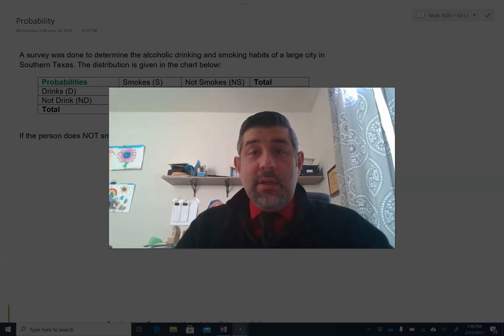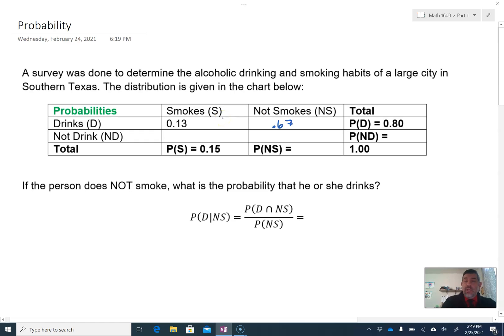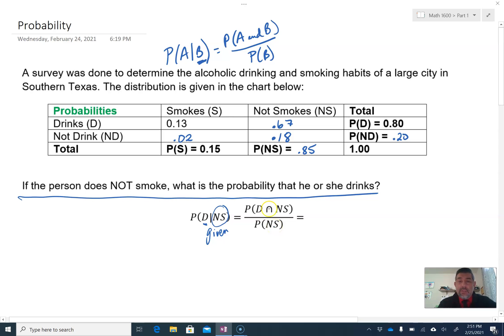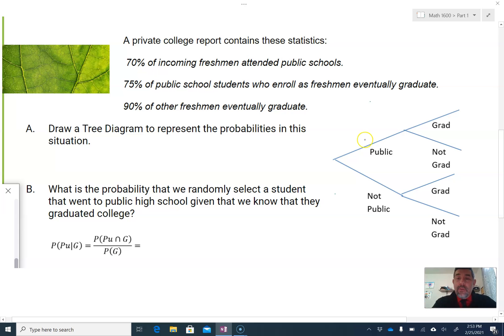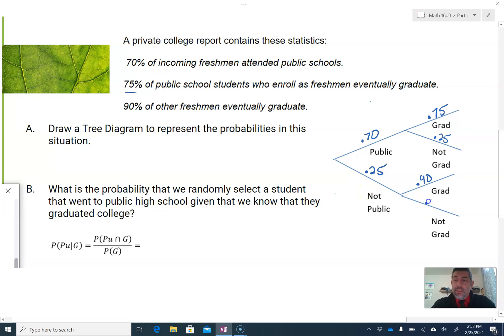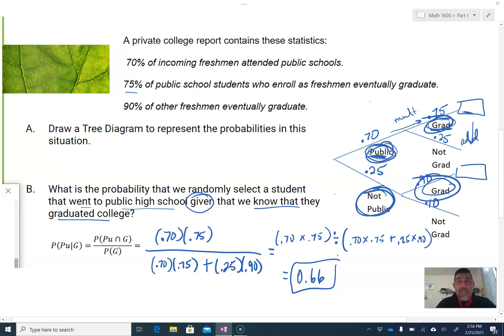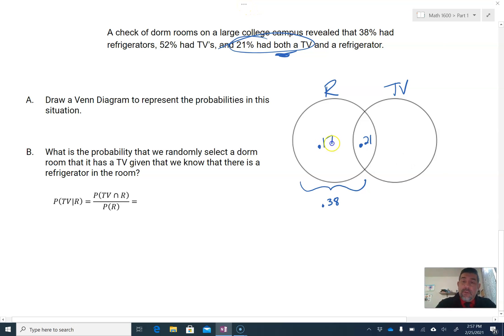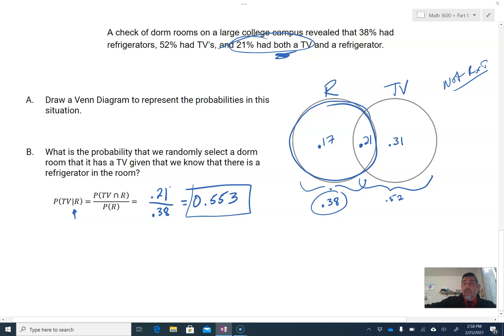Conditional Probability Examples - Table, Tree, Venn Diagram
In this video, I do examples of probability problems involving conditional probabilities using two-way tables, tree diagrams, and Venn diagrams.